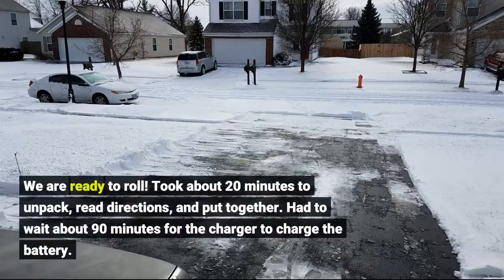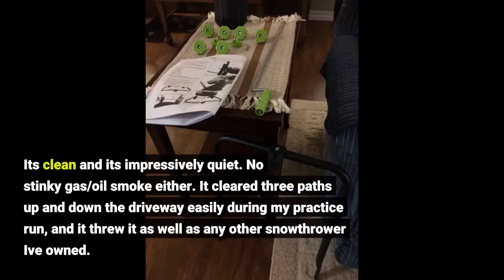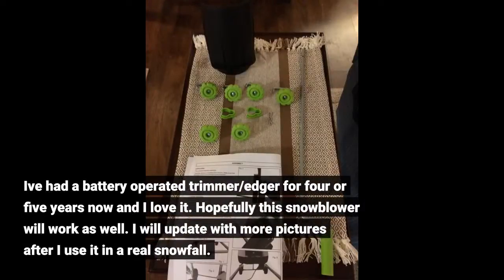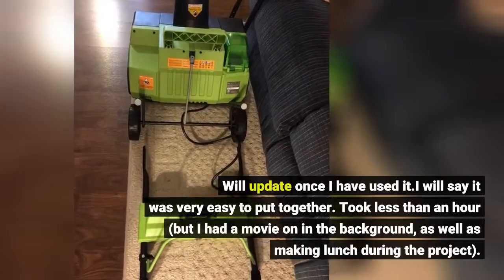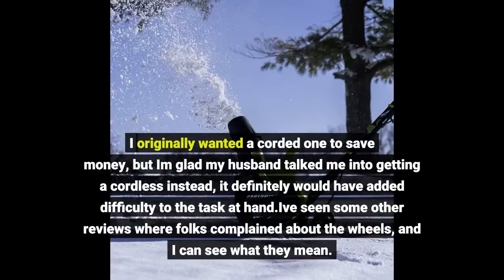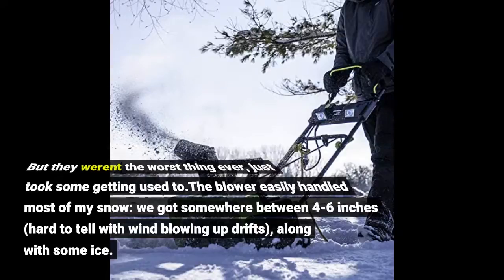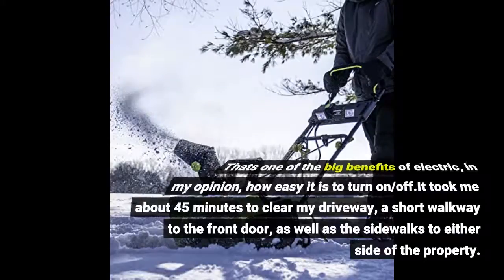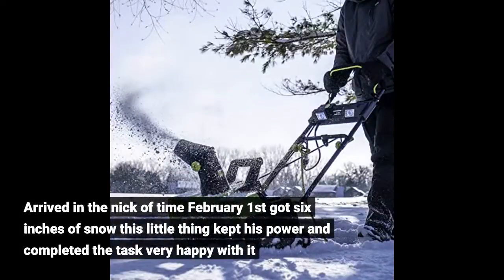User Review: Earthwise SN74018 Cordless Electric 40-Volt 4Ah Brushless Motor, 18-Inch Snow Thro...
- Earthwise SN74018 Cordless Electric 40-Volt 4Ah Brushless Motor, 18-Inch Snow Thrower, 500lbs/Minute, With LED spotlight (...

Snow Removal - Snow Blowers - biggest snowfall deep snow removal mega machines  powerful blower snow removal.
We are ready to roll! Took about 20 minutes to unpack, read directions, and put together. Had to wait about 90 minutes for the charger to charge the battery.
Fastforward 90 minutes...I had to go out to my mailbox to get the mail anyway, so I took the new snowblower out for a trial run. It turned on so easily compared to the goofy pull start ones and even much easier than many electric start ones.
Its clean and its impressively quiet. No stinky gas/oil smoke either. It cleared three paths up and down the driveway easily during my practice run, and it threw it as well as any other snowthrower Ive owned.
However, its only 18" wide, not 21" so I may have to make more passes. The big thing is battery life. Ive read the battery only lasts 20 minutes. I will likely buy another battery so I can use one after another when theres more snow to blow.
Ive had a battery operated trimmer/edger for four or five years now and I love it. Hopefully this snowblower will work as well. I will update with more pictures after I use it in a real snowfall.
So far I havent gotten a chance to use it; I ordered it as a result of a big snow in my area and now its all melted away. There should be a big snow this weekend so will get to test the actual usage soon!
Will update once I have used it.I will say it was very easy to put together. Took less than an hour (but I had a movie on in the background, as well as making lunch during the project).
Instructions and pictures were pretty clear, so very painless.UPDATE: the snow we thought would come, did indeed come, so I got a chance to use my new snowblower!
This was the first time Ive ever had a snowblower, and I really like my electric mower, so Im glad I got an electric snowblower too.
I originally wanted a corded one to save money, but Im glad my husband talked me into getting a cordless instead, it definitely would have added difficulty to the task at hand.Ive seen some other reviews where folks complained about the wheels, and I can see what they mean.
They could stand to be a bit beefier or more rugged, something to make it easier to roll around.
But they werent the worst thing ever, just took some getting used to.The blower easily handled most of my snow: we got somewhere between 4-6 inches (hard to tell with wind blowing up drifts), along with some ice.
Didnt have any issues with the ice that did form, or the salt I had put down the night before. I did have to clear out the chute a few times, but that was very quick and really didnt slow me down at all.
Thats one of the big benefits of electric, in my opinion, how easy it is to turn on/off.It took me about 45 minutes to clear my driveway, a short walkway to the front door, as well as the sidewalks to either side of the property.
It probably would have been faster if I had better preplanned my route, as I did have to redo a few spots because I didnt angle the chute correctly. But as my first time I think it went rather well!
Im going to try to attach some before/after shots of my driveway.All said, I am happy with my purchase, leaving it at 5 stars for now, due to how easy it was to put together, and how great a job it did for me when I needed it.
Arrived in the nick of time February 1st got six inches of snow this little thing kept his power and completed the task very happy with it